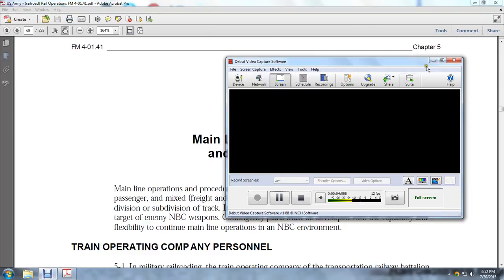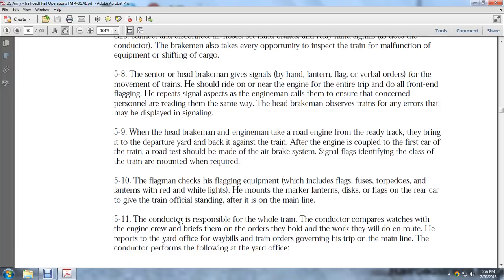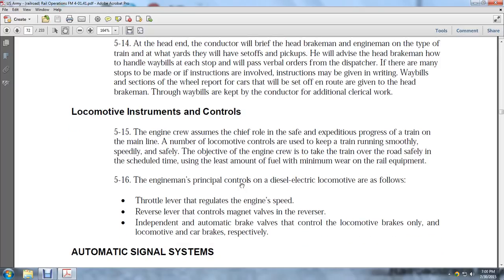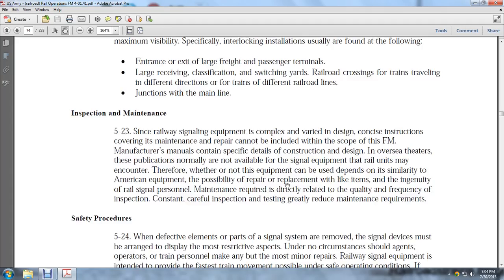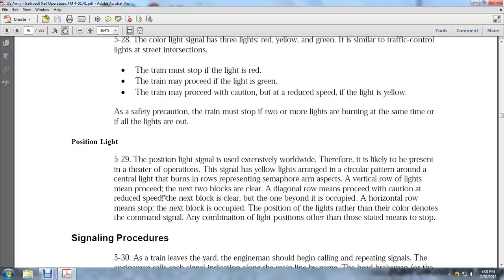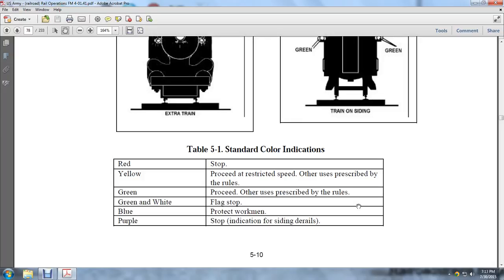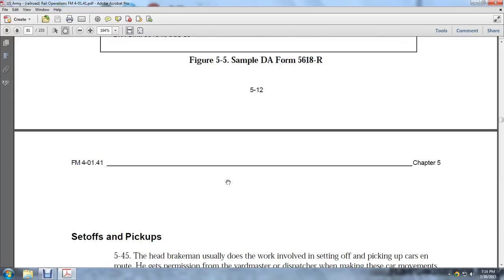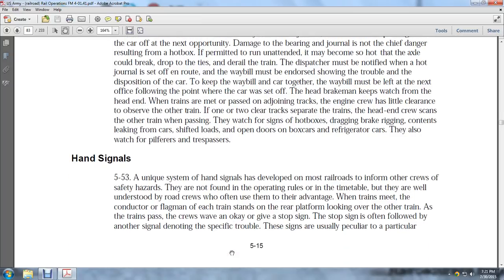RAIL OPS CH5